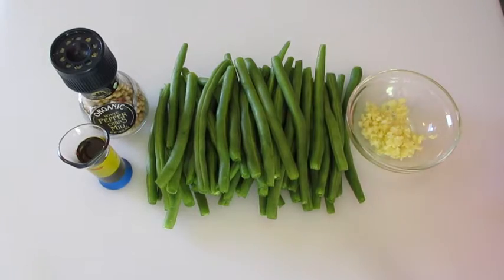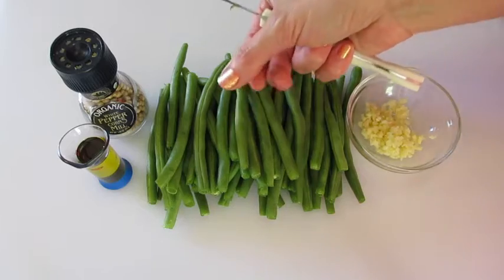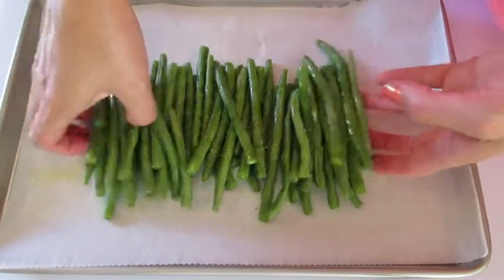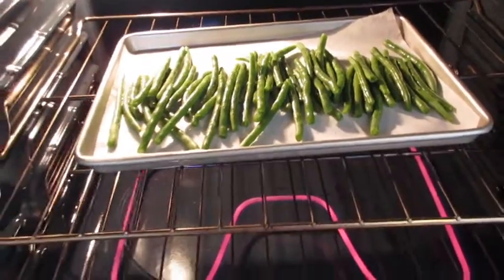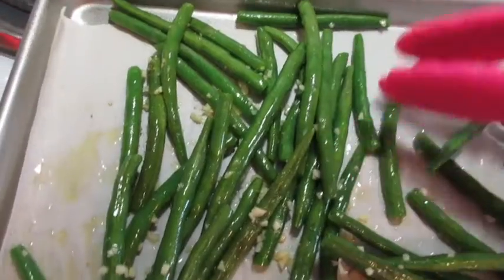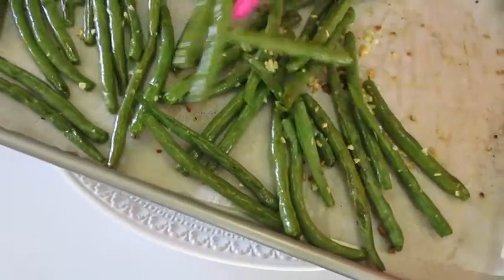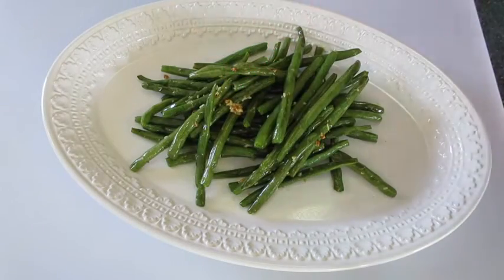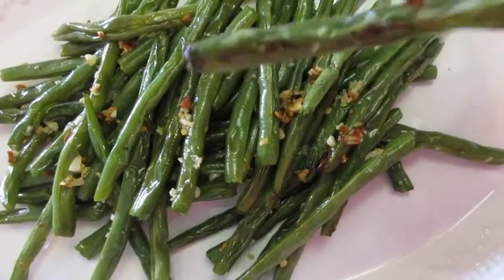Roasted GREEN BEANS in 16 minutes - How to Roast FRESH GREEN BEANS demonstration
A perfect side dish with grilled steaks, chicken, fish, or not!! A deliciously healthy vegetable snack that never disappoints!! ADDICTIVE...you just can't eat one!! Deronda demonstrate how fast and easy these GREEN BEANS are to roast!! Recipe below by clicking on SHOW MORE...

ROASTED GREEN BEANS

1 LB Fresh GREEN BEANS, rinsed, dried, ends removed

1 tablespoon olive oil /or vegetable oil

1/4 teaspoon white pepper

2 garlic cloves, minced, optional

1/2 teaspoon salt, optional

1.  Add prepared green beans to a large cookie sheet with sides.  Arrange green beans on cookie sheet.  Drizzle olive oil over top. Sprinkle on white pepper.  Toss gentle until green beans are coated.

2.  Bake in preheated oven for 8 minutes.  Remove green beans.  Add minced garlic (optional). Bake an additional 8 minutes.

3.  Cool and serve!!

          ~~ENJOY your ROASTED GREEN BEANS, my friends~~